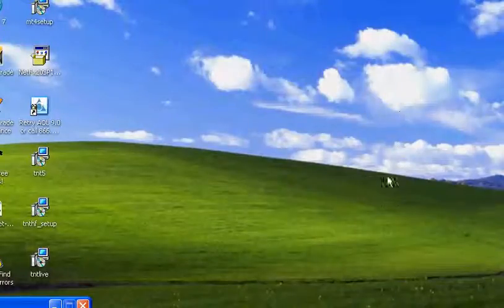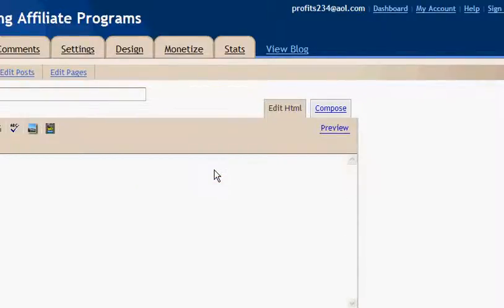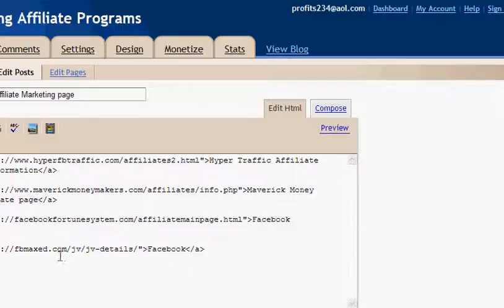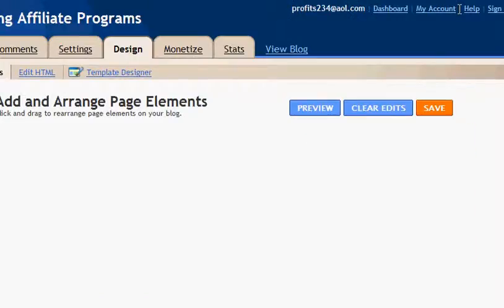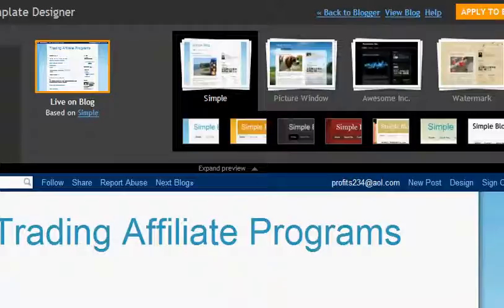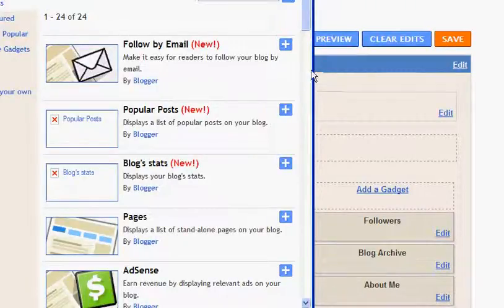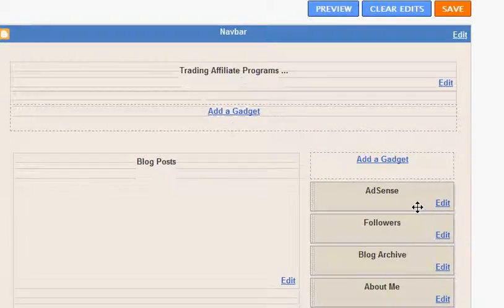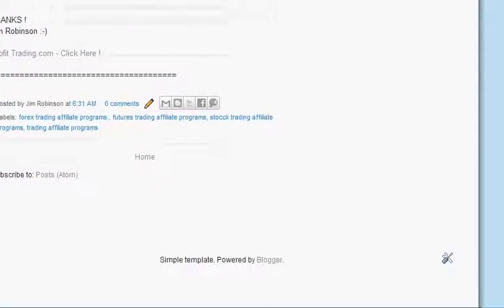how-to-use-blogger.avi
How to Use Blogger